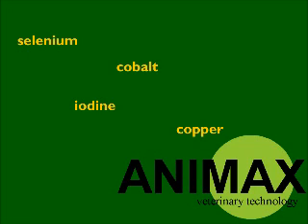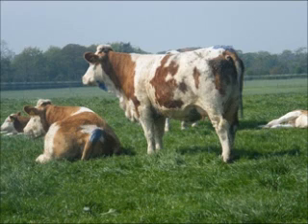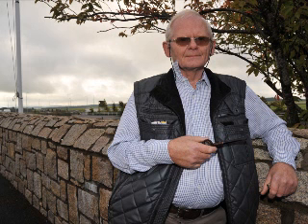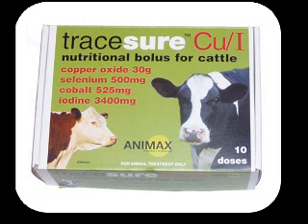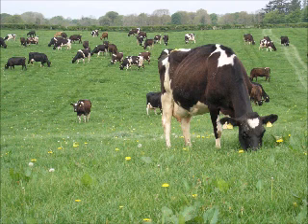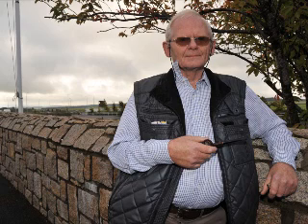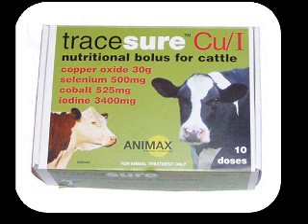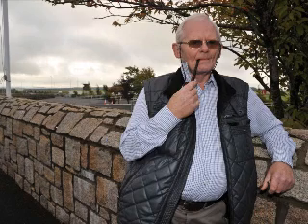Phil Rogers MRCVS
Trace element man